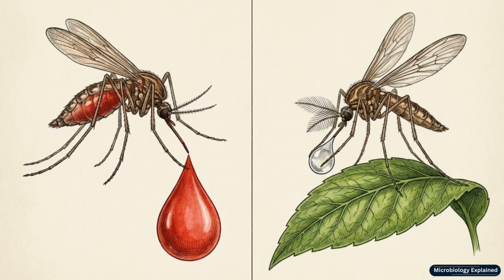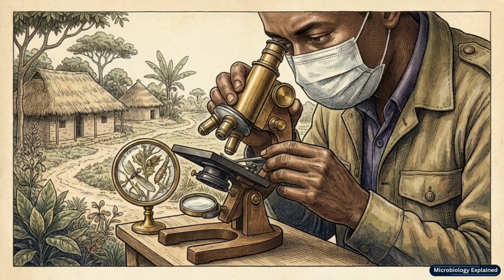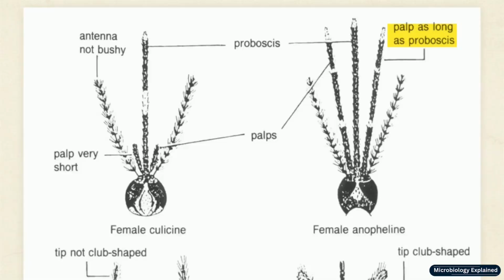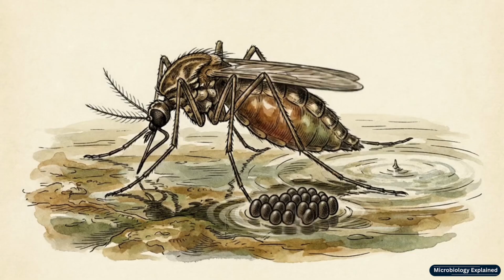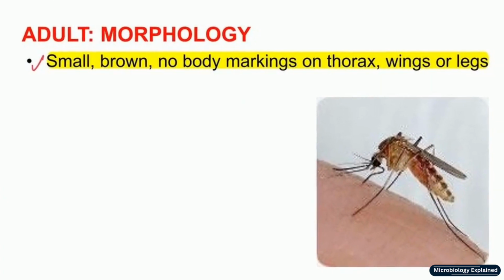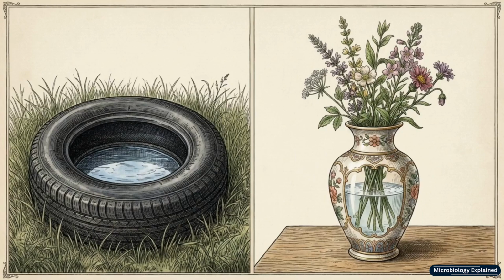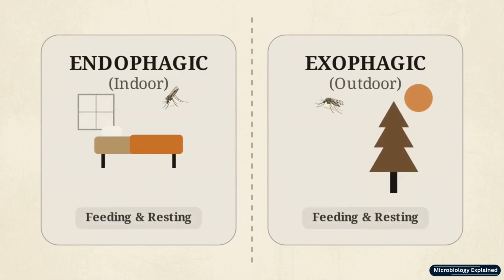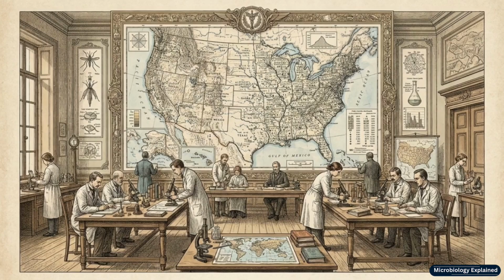Mosquitoes: Biology, Morphology & Vector Control | Medical Entomology | Microbiology Explained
Learn everything about mosquitoes in this comprehensive educational video. We cover mosquito biology, morphology, life cycle, classification, breeding habitats, medically important species, disease transmission, and effective vector control methods.

In this video, you'll learn:
-Mosquito classification
-External morphology
-Life cycle and breeding habitats
-Anopheles, Culex, and Mansonia mosquitoes
-Mosquito-borne diseases (Malaria, Filariasis, Dengue, and more)
-Vector control strategies
-Personal protection and prevention methods.

Perfect for Medical Laboratory Science (MLS), Medical, Nursing, Biology, Public Health, and Microbiology students.